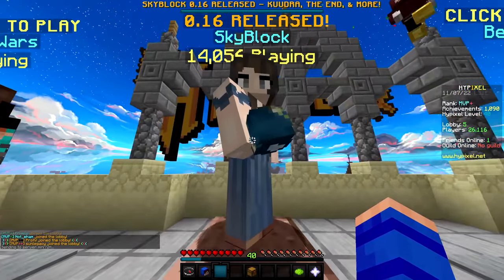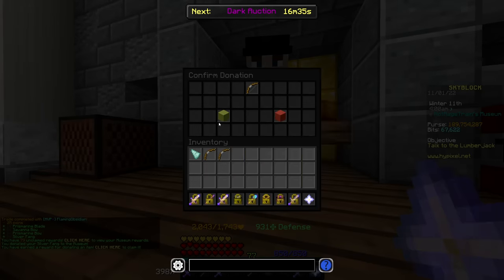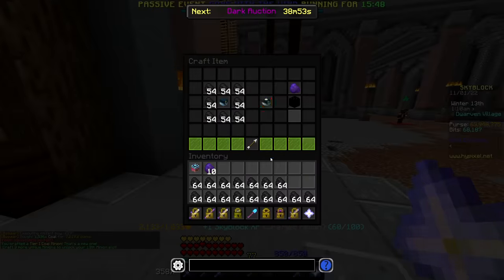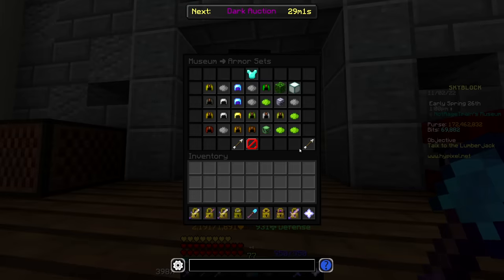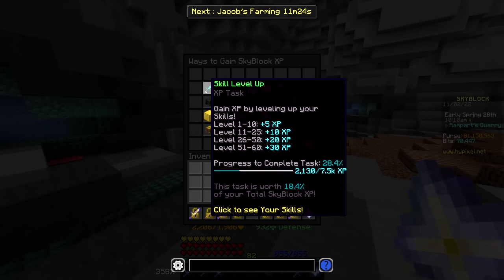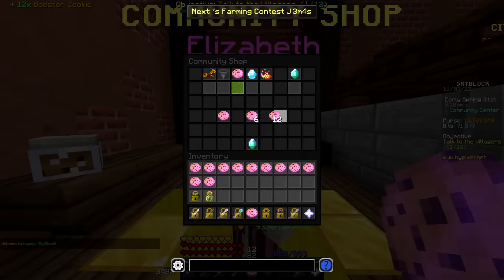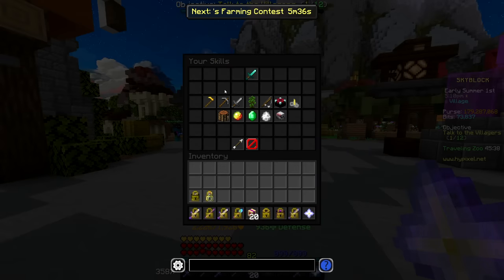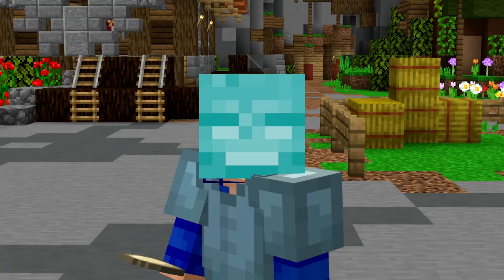How I Destroyed Skyblock Levels with Pay-to-Win...